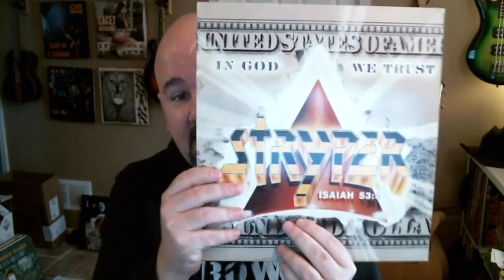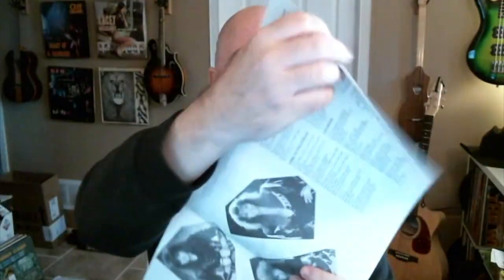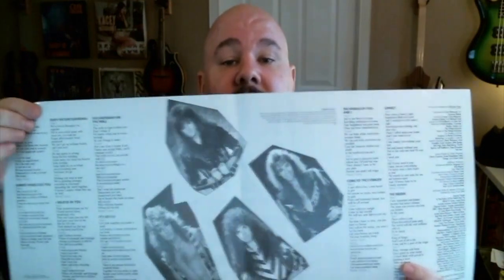Vinyl Additions 30: The Quick and the Deadly Edition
This week there isn't very much to show, but what I have to show is pretty awesome.  Check it out.